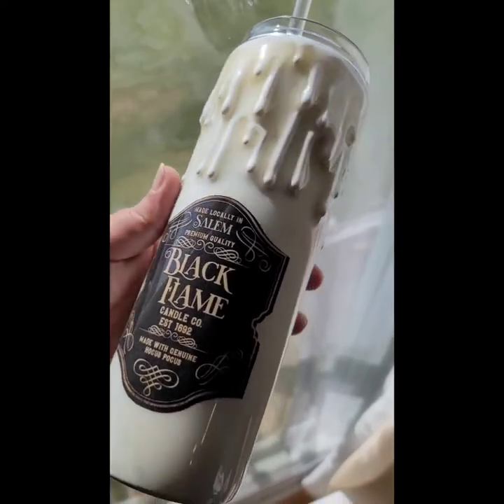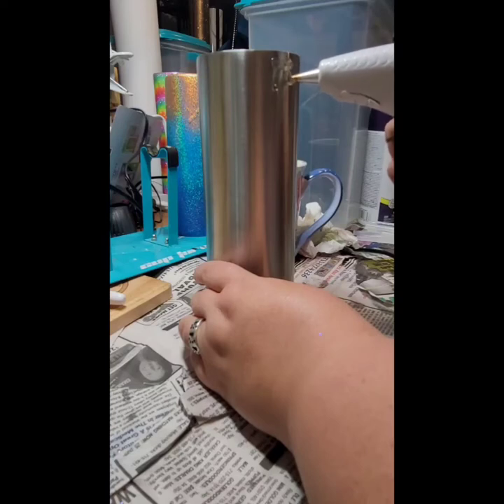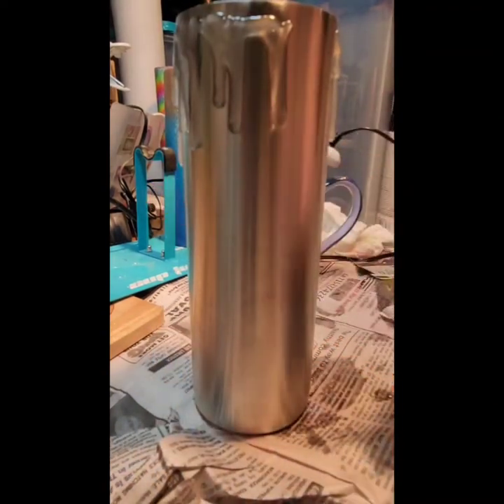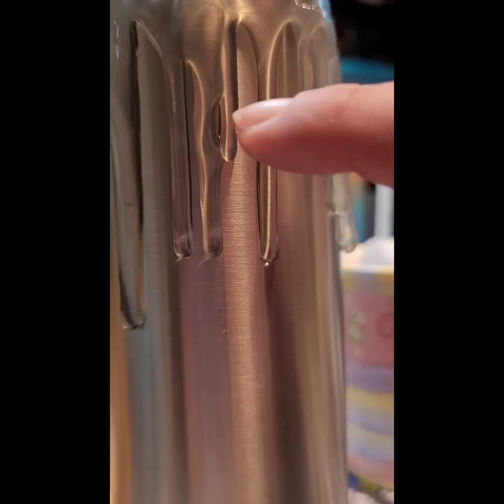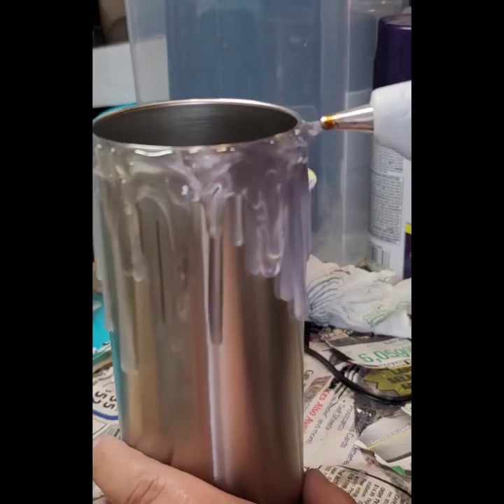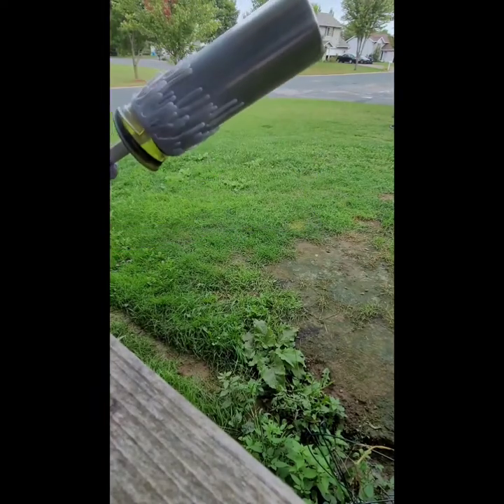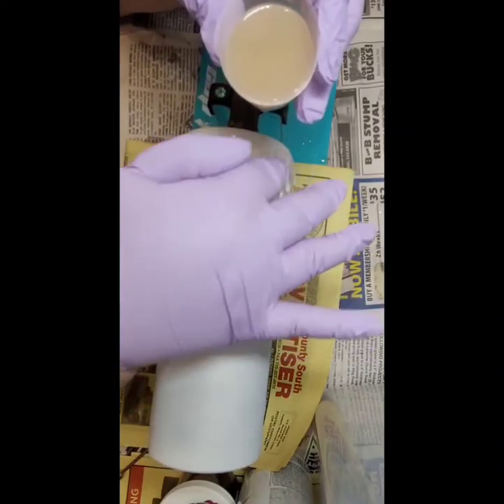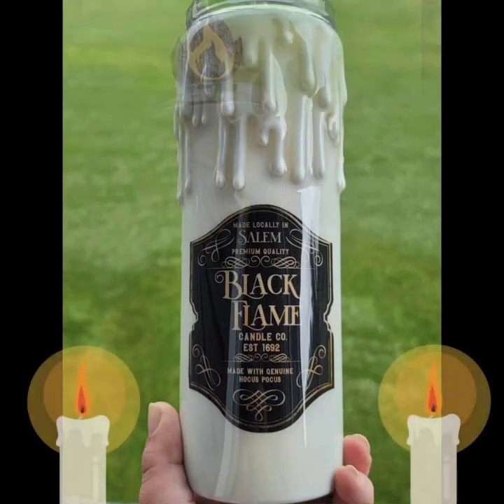Black Flame Tumbler Tutorial (with hot glue drips)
🕯️Thanks for joining me , I really hope you enjoyed my tutorial of this perfect-for-fall Black Flame tumbler!! 🔥 I was inspired for this project by Miss Kiss Creations as well as A Couple Tumblers. Such amazing work!

Tumbler: MakerFlo, 20oz Skinny
Glue & Gun: Ace Hardware mini glue gun & sticks
White Spray Paint: Krylon ColorMaster Primer UltraFlat White
Epoxy: Tumblerpoxy (SwiftPoxy & Original)
Acrylic Paint : DecoArt Patio Paint Outdoor
Waterslide Paper: ASub White Waterslide paper for Inkjet printers
Waterslide digital file: Purchased on Etsy
Flame Straw topper mold: Purchased on Etsy

00:00 Start
00:25 Differences in Hot Glue Guns
05:00 Getting Started
10:30 Making the Drips
41:50 Reviewing Initial Drip Layer
46:30 Additional Drip Layers
1:00:50 Spray Painting
1:02:50 Mixing & Applying Epoxy
1:22:10 Quick Review in the Sunlight
1:22:25 Applying the Waterslide Label
1:24:40 Final Epoxy Layer
1:25:58 Final Look